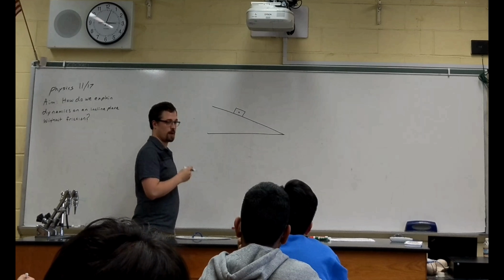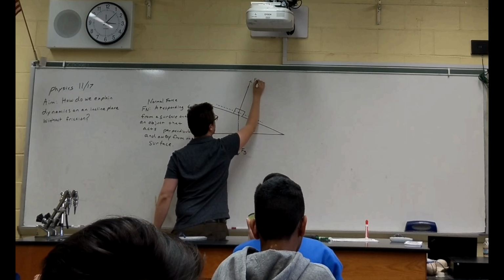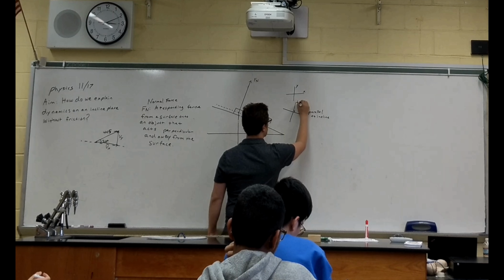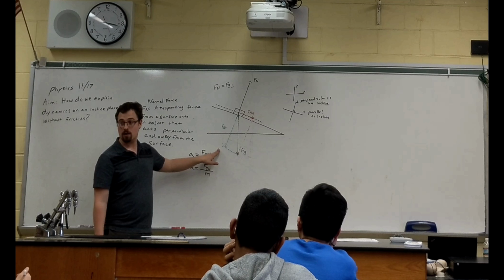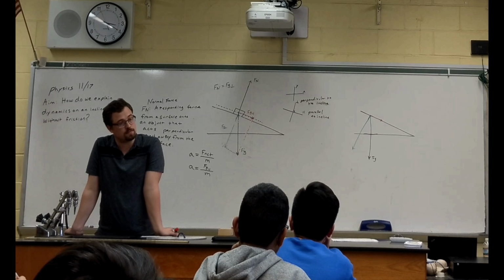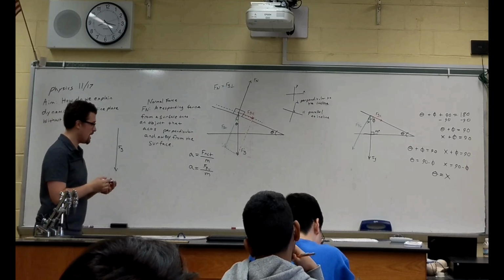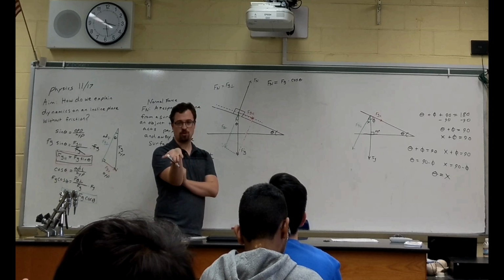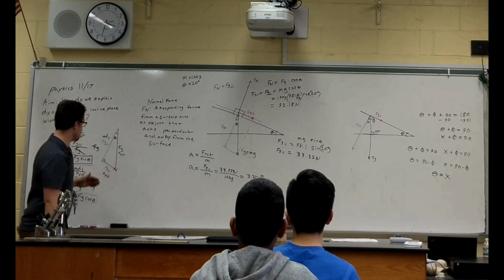Incline Plane Derivation (friction-less)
This video describes how you can determine the properties of an object accelerating down a friction-less incline. The Video explains how you can use a rotated coordinate system to simplify the analysis and explains the trigonometry needed to derive the perpendicular and the parallel components of the gravitational force on the incline.